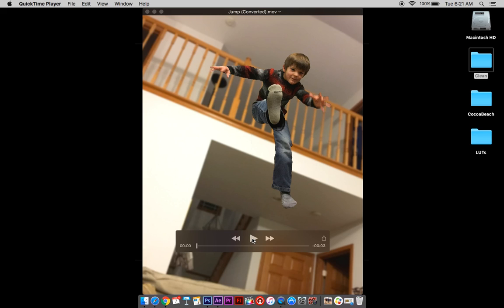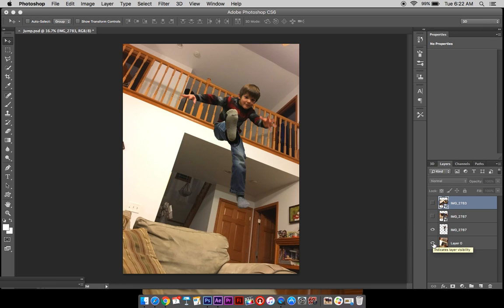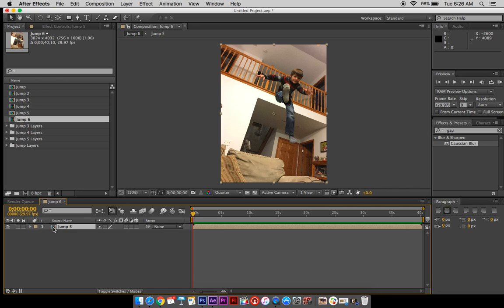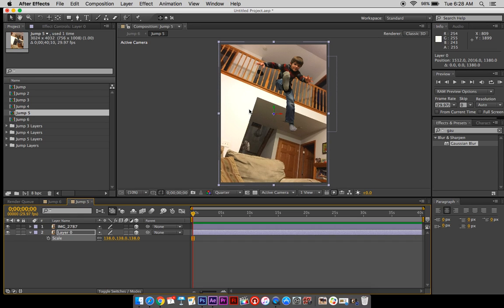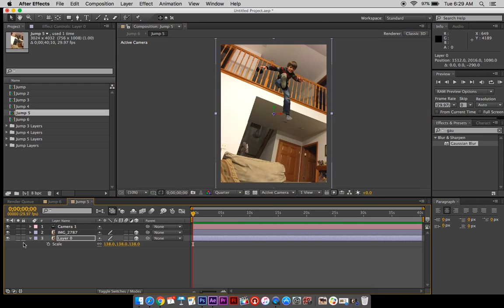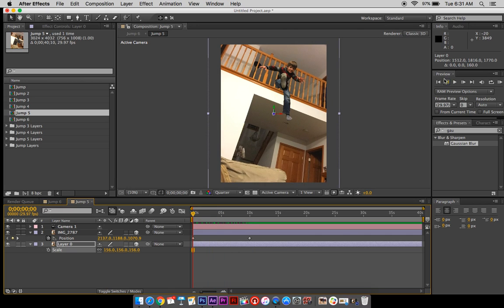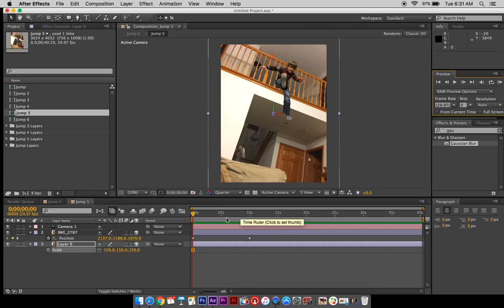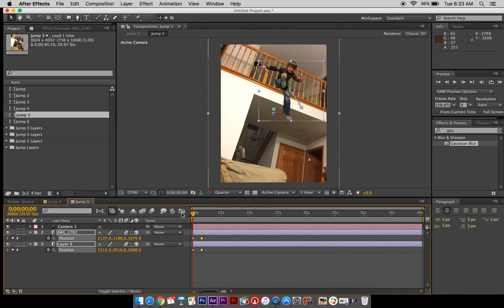After Effects: 2D to 3D Photo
Take any photo and make it 3D...or at least move it in 3D space.